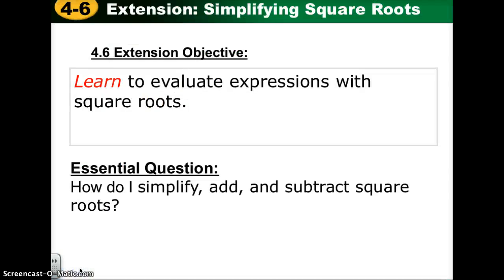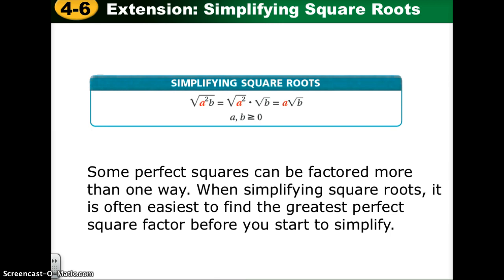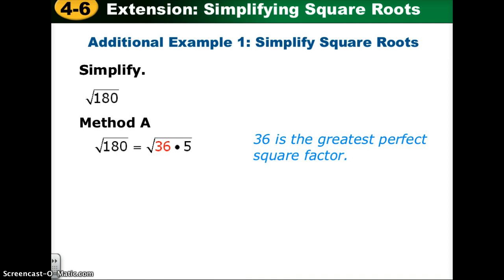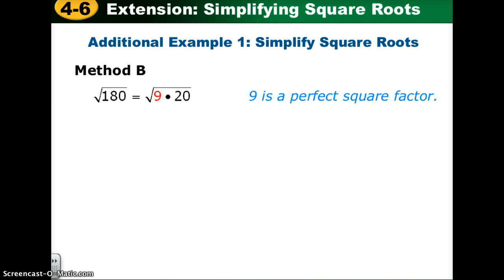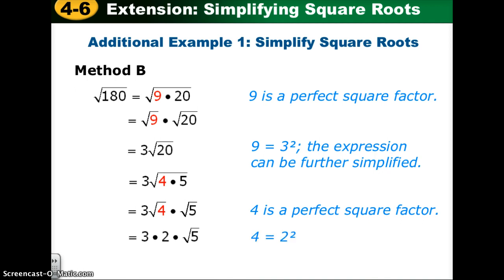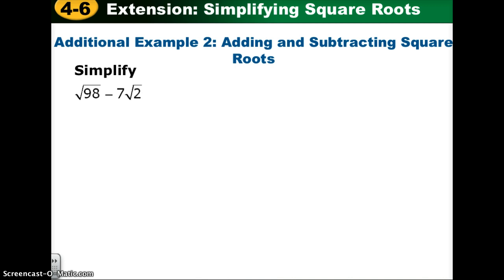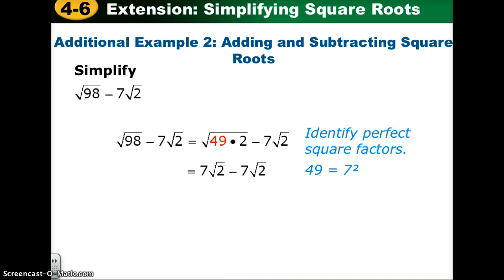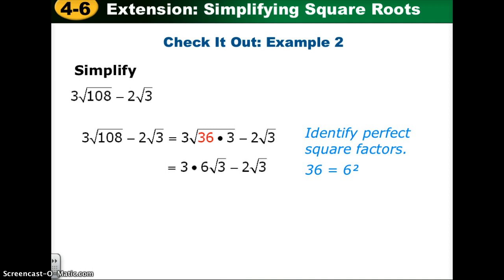4.6Extension Simplifying Square Roots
4.6Extension Simplifying Square Roots